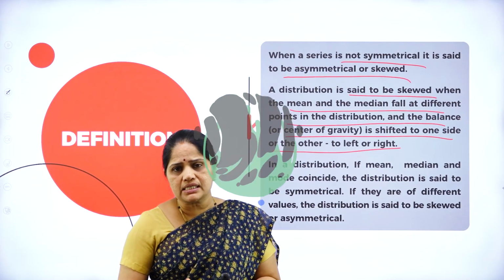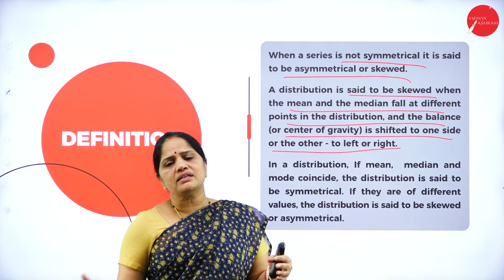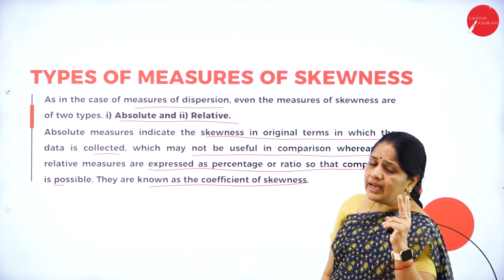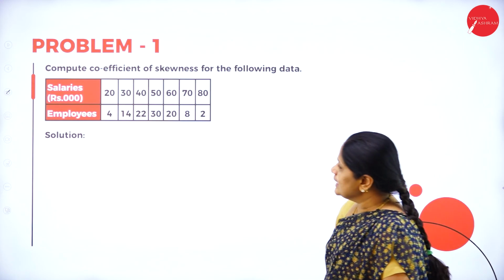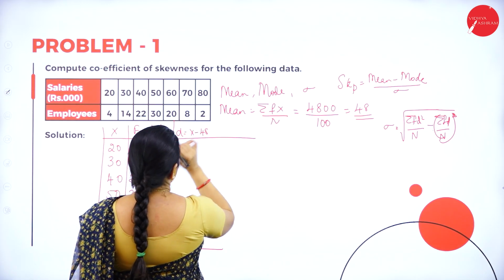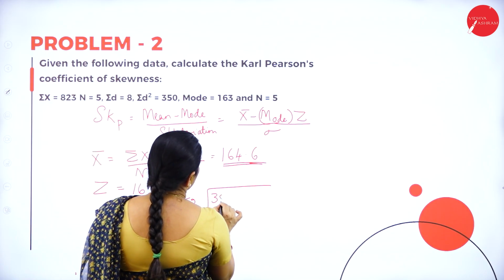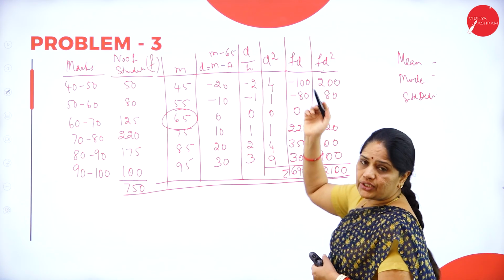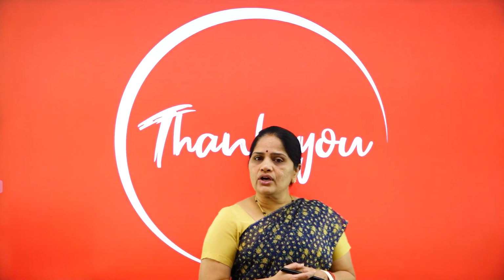DAY 11 | STATISTICS FOR BUSINESS DECISIONS | III SEM | B.BA | NEP | MEASURES OF CENTRAL TENDENCY |L7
Course : B.BA
Semester :III SEM
Chapter Name : MEASURES OF CENTRAL TENDENCY
Lecture : 7